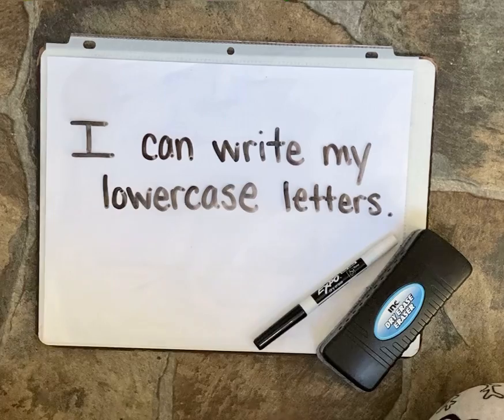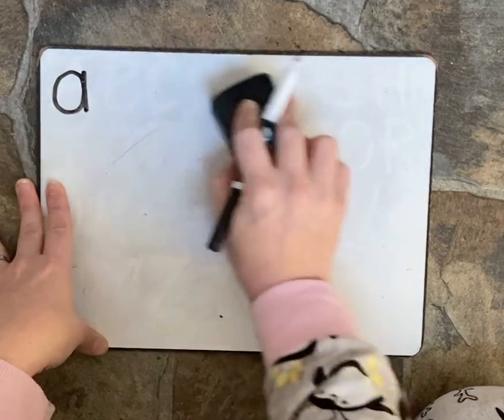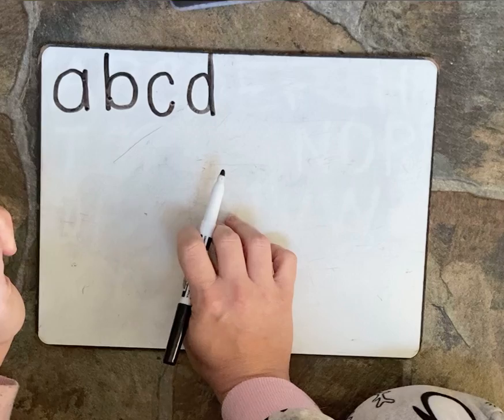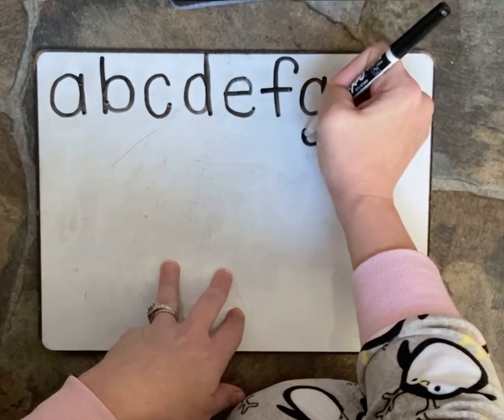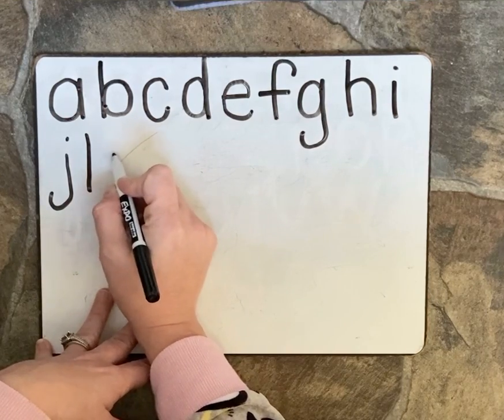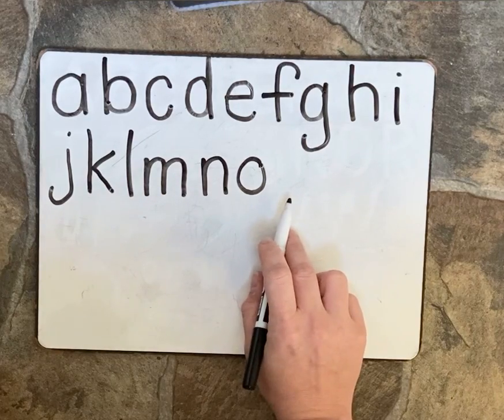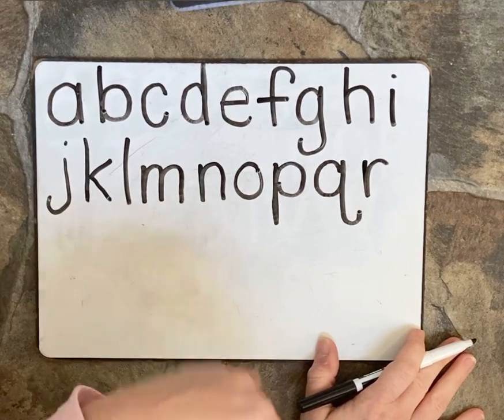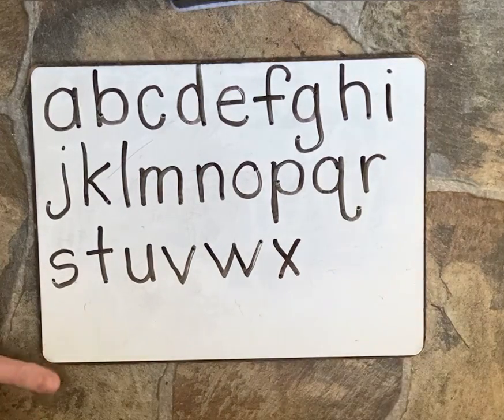Writing lowercase letters